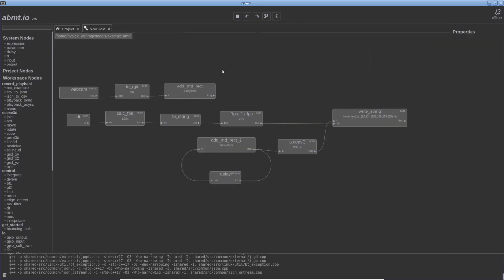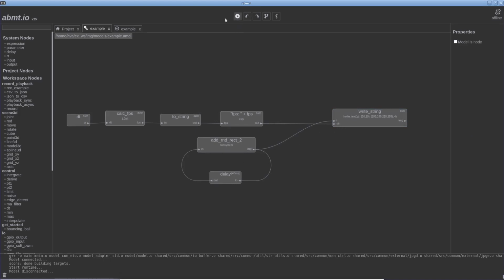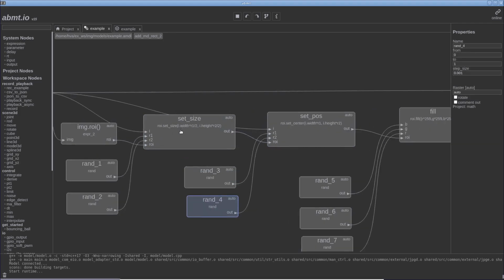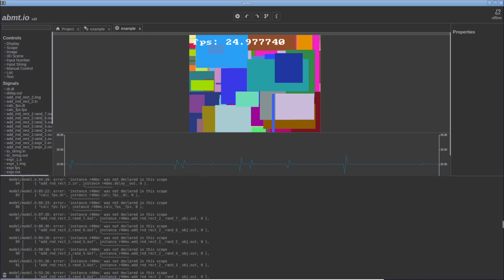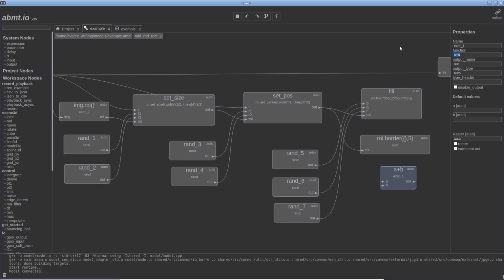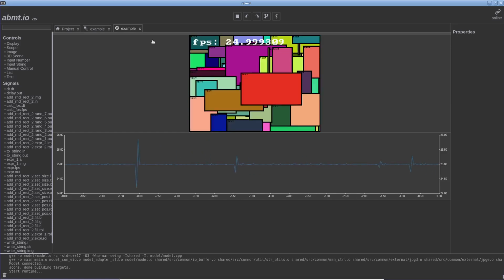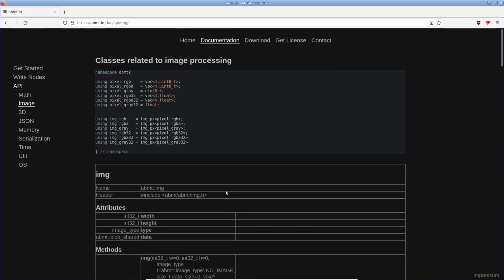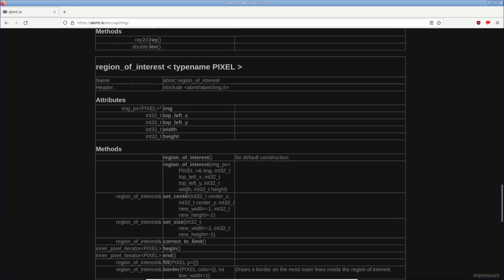ABMT image processing example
Image procesping with abmt. OpenCV example